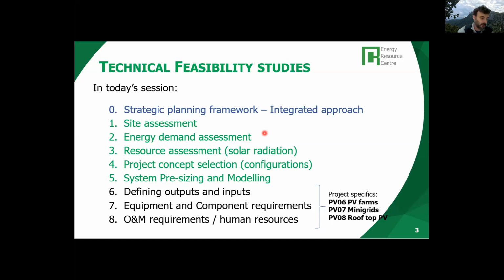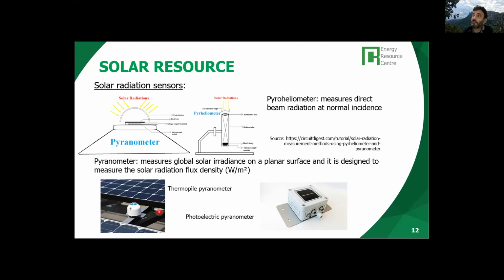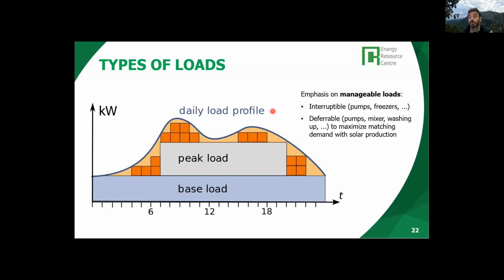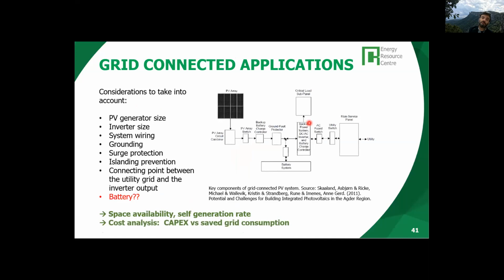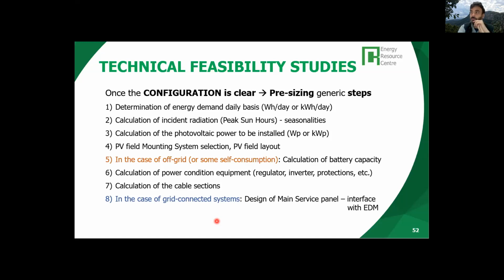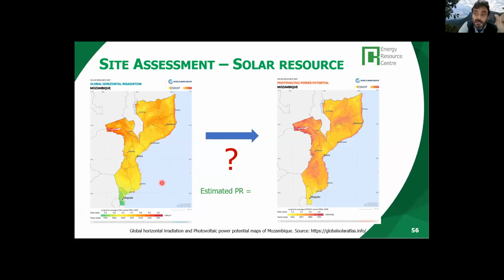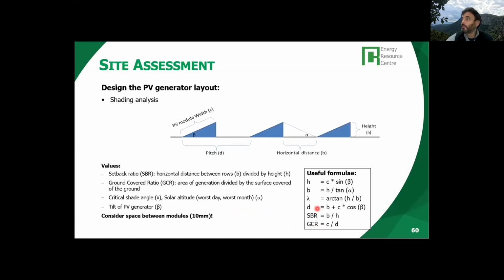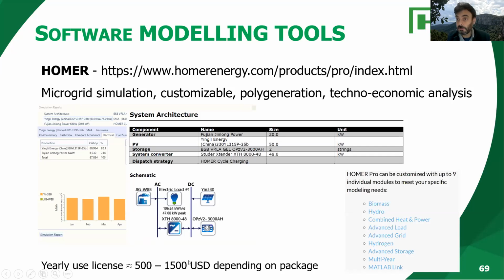CB 2020 12 02 Day 10 1 PV05